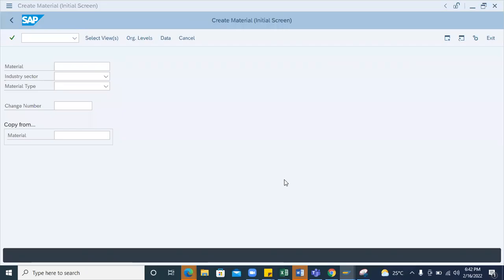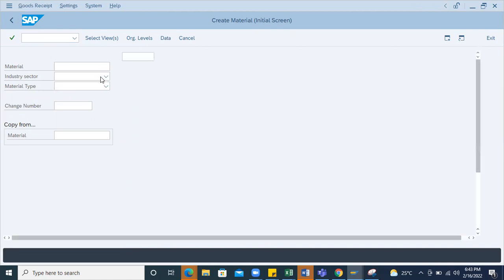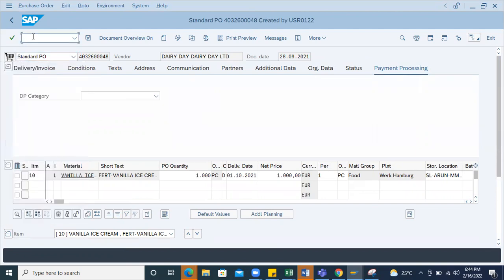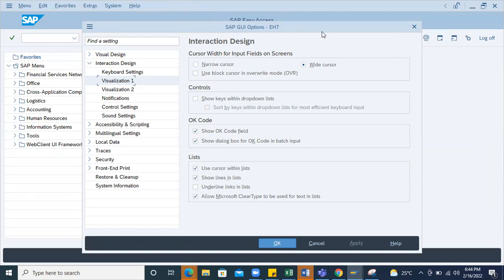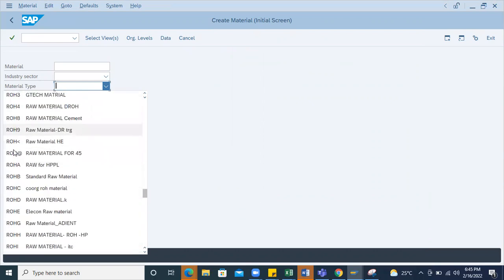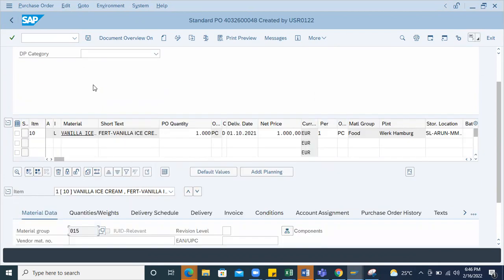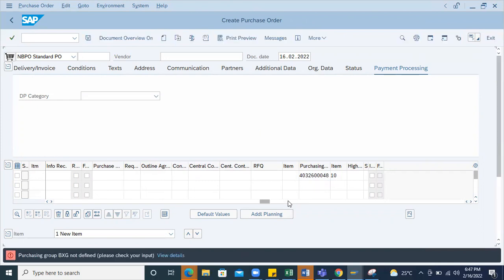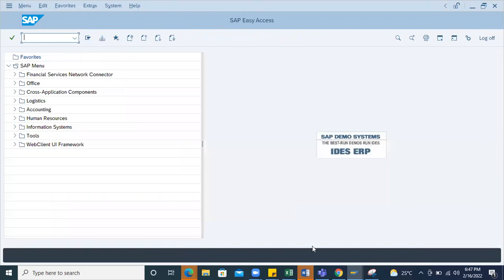Show keys within dropdown list in SAP